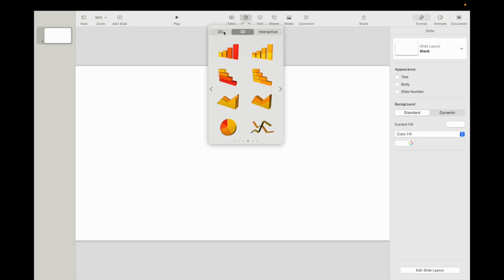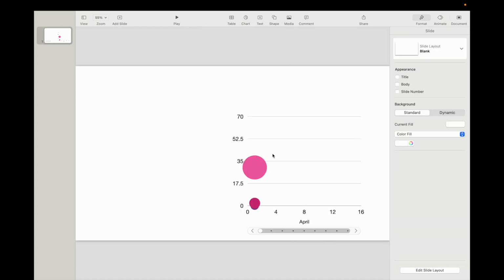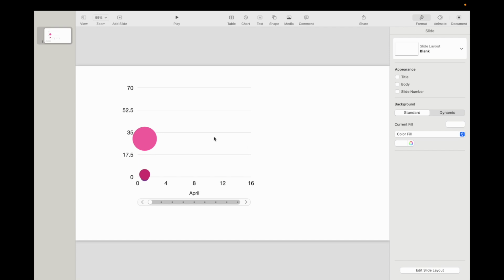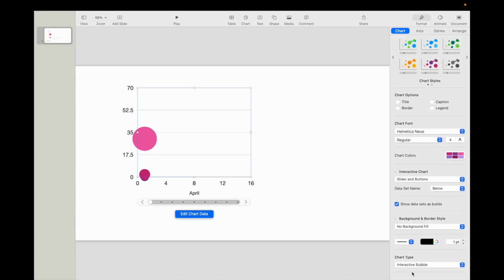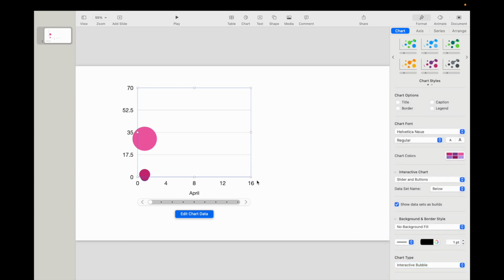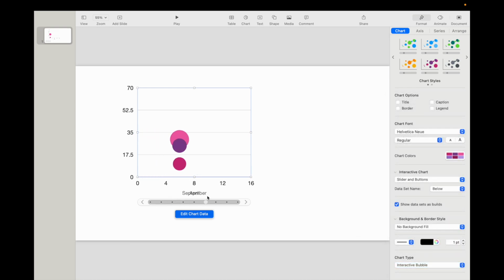How To Add An Interactive Bubble Chart On Keynote | Step By Step Guide - Keynote Tutorial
Learn how to add an interactive bubble chart on Keynote with this step-by-step guide. This tutorial walks you through inserting and customizing interactive bubble charts to dynamically visualize data points with varying sizes. Whether you're creating business reports, lectures, or creative projects, this guide ensures you can easily modify chart colors, labels, and animations in Keynote for a polished and professional presentation.

How to add an interactive bubble chart on Keynote step by step, Best way to insert and customize interactive bubble charts in Keynote, Complete guide to creating dynamic bubble charts in Keynote presentations, Step-by-step tutorial for modifying interactive bubble chart labels and animations in Keynote, Keynote tips for designing professional interactive bubble charts for presentations